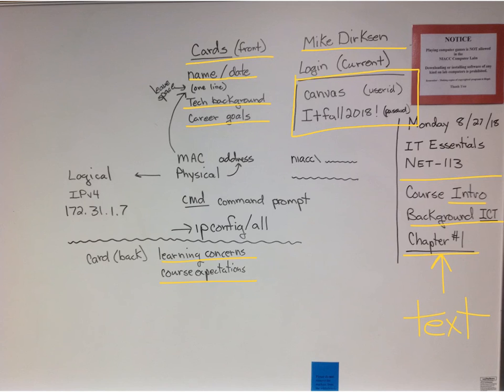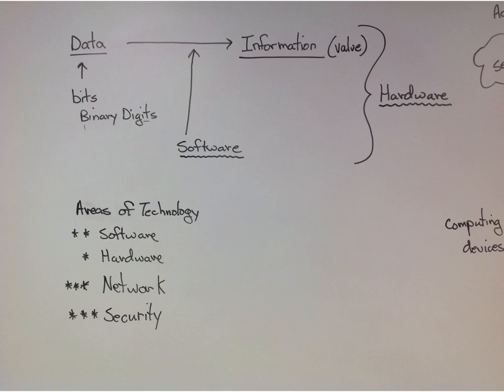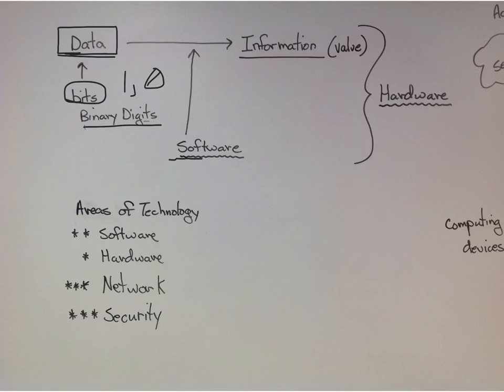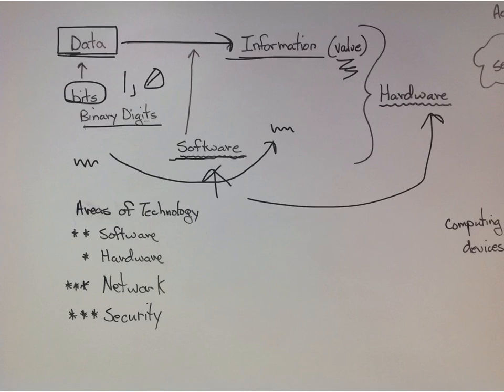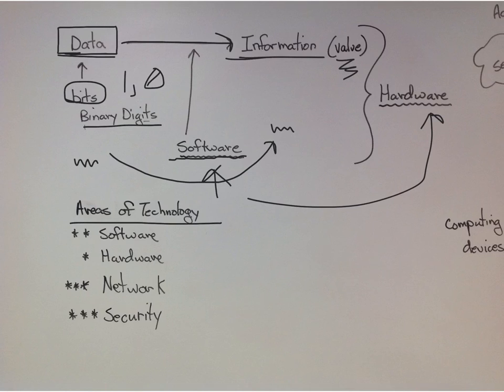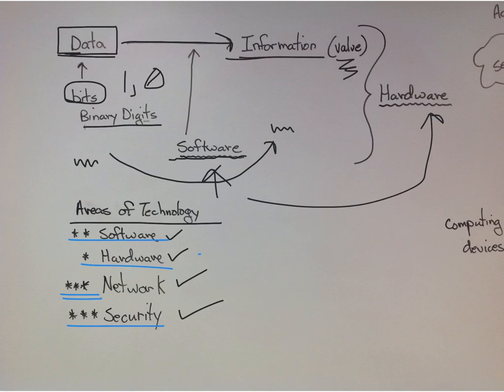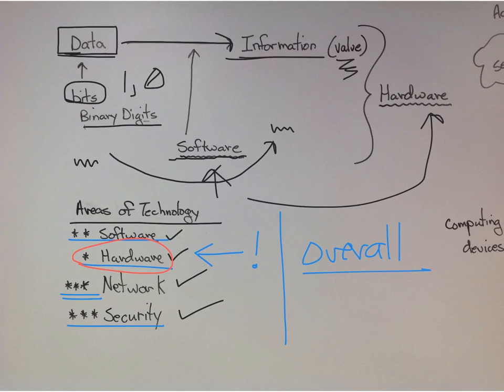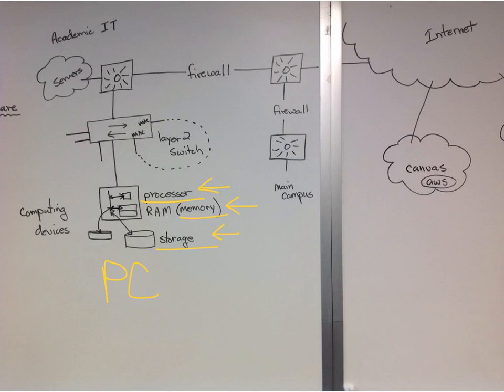NET-113 WBR-F18 D1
Course introduction